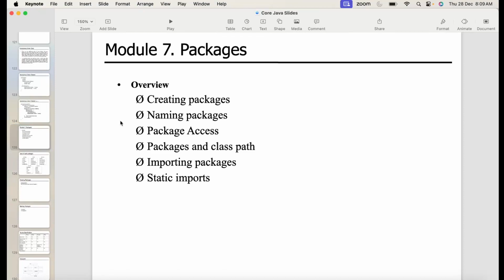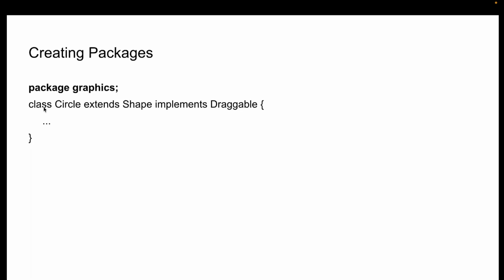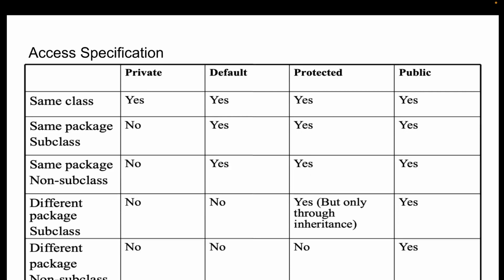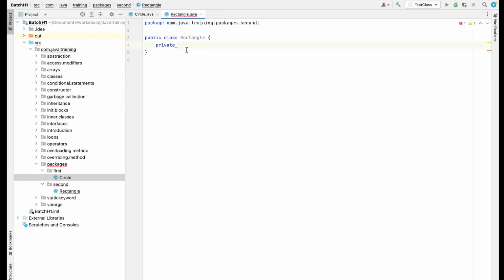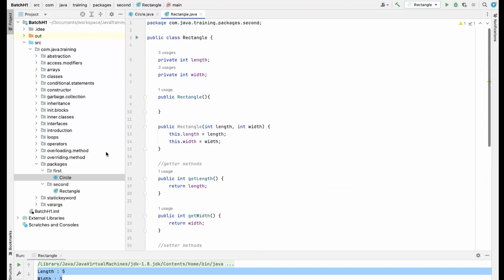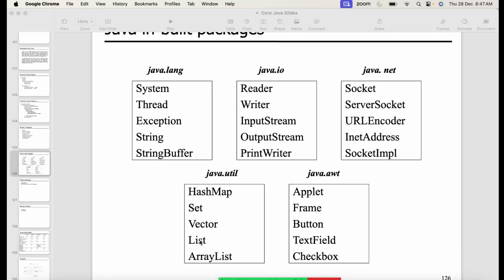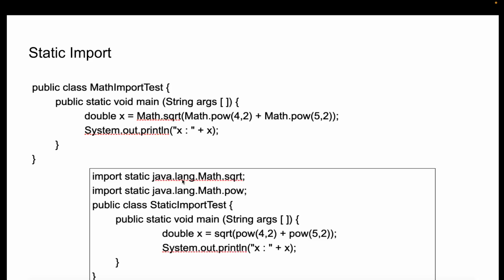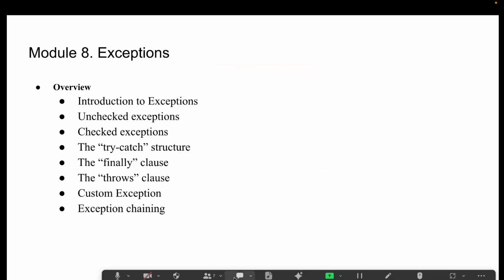Session 17 Packages